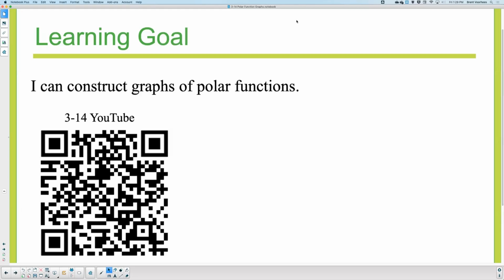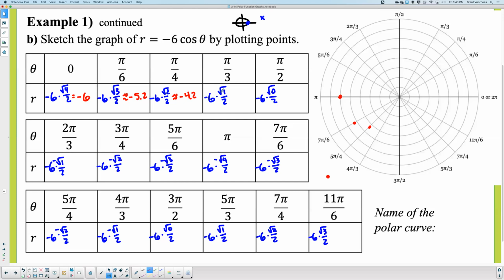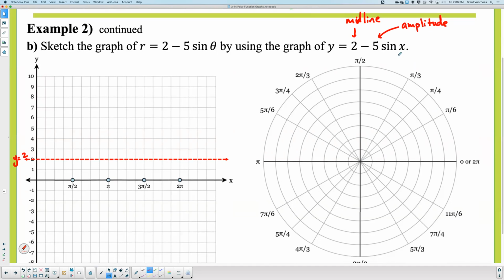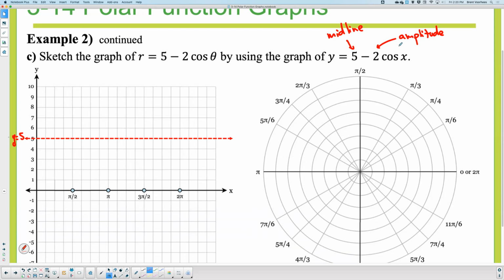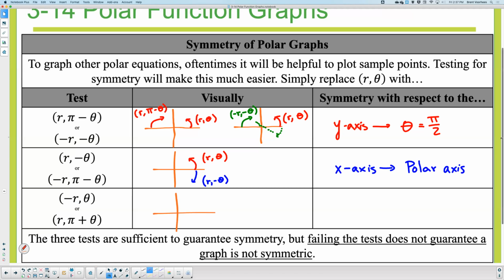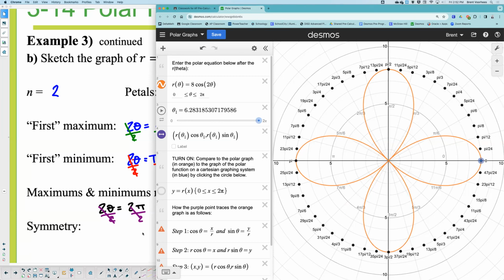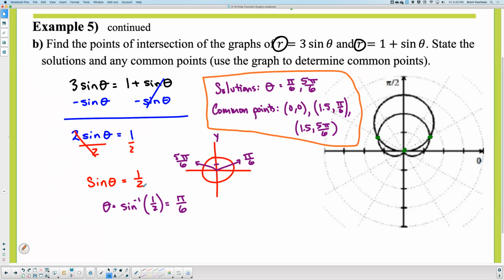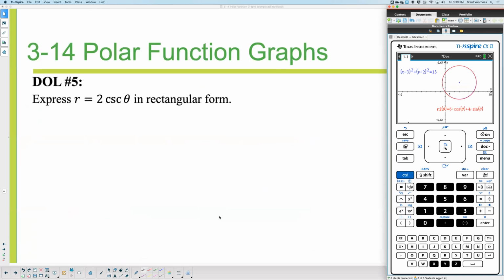3-14 Polar Function Graphs